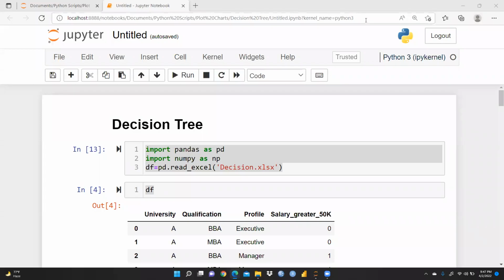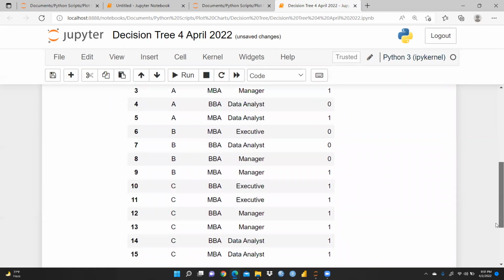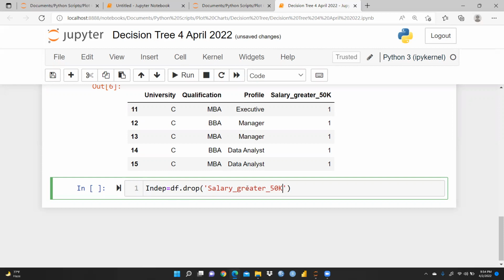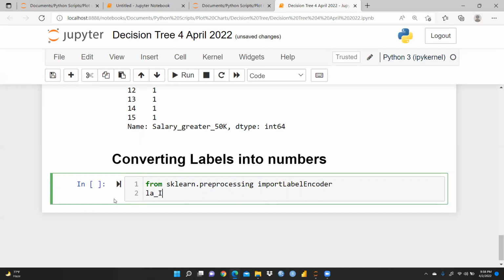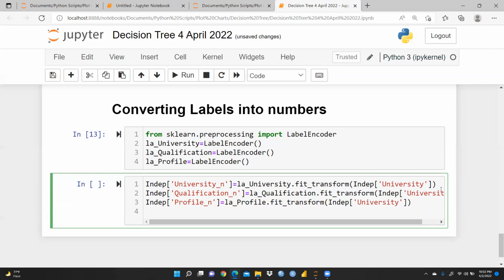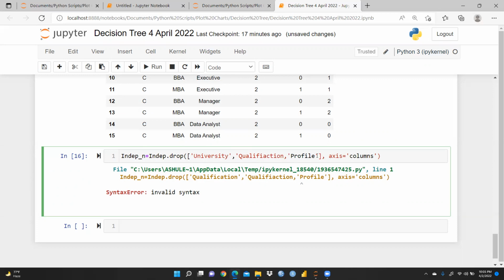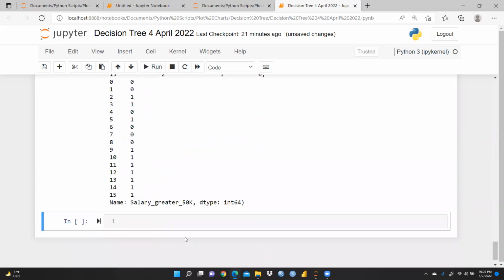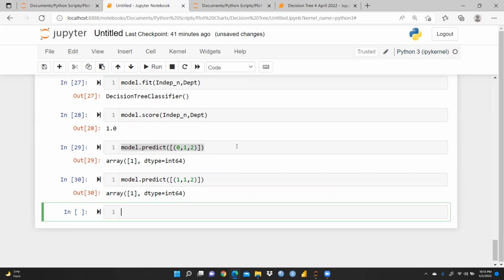24 Decision Tree Model Prediction Using Python(decision tree)(python)(data analysis)(machine)